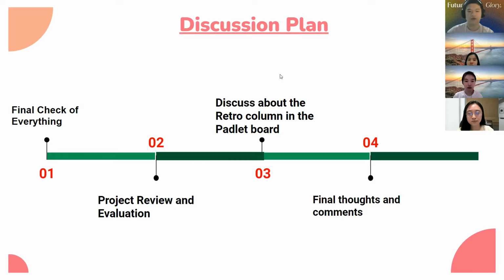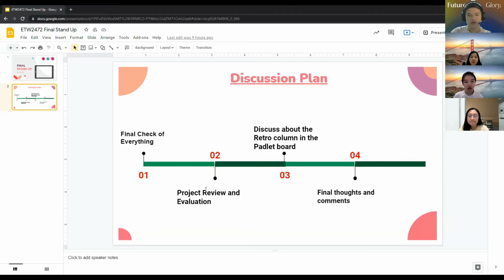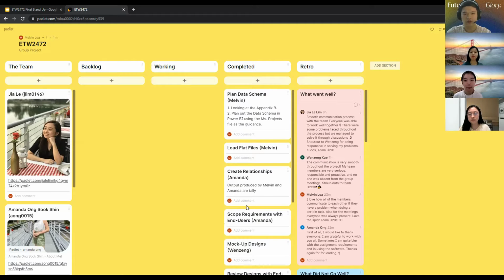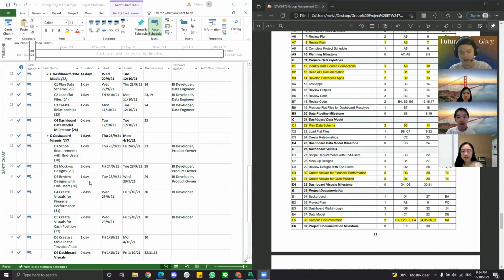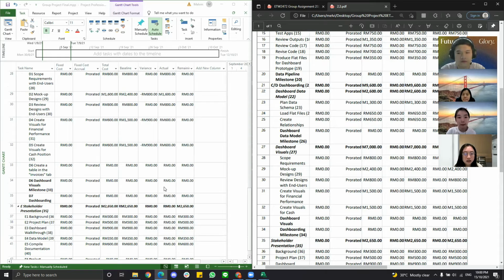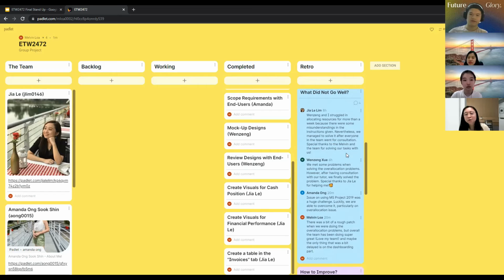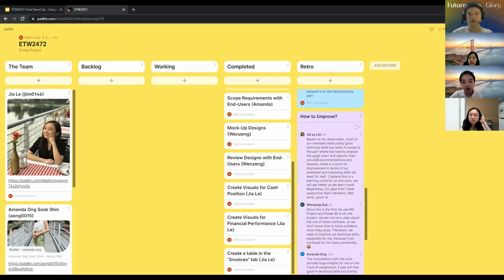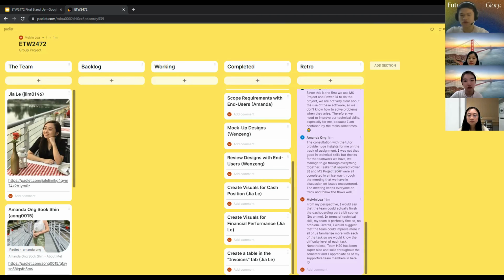Team H2O - Final Stand-Up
The Final Stand-Up performs the final check and a short review of our report, and discuss about the Retro column in the board.